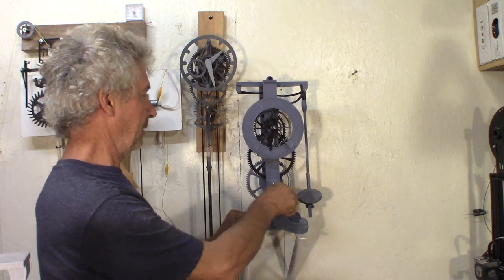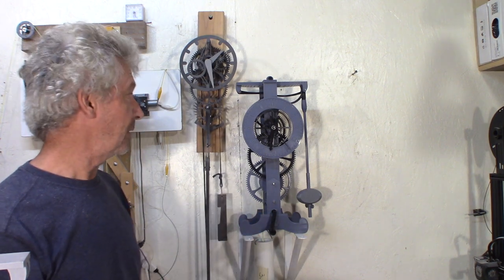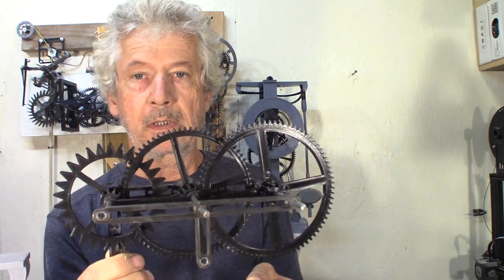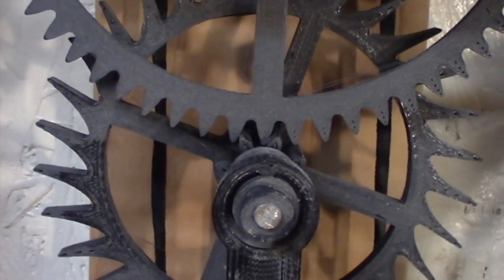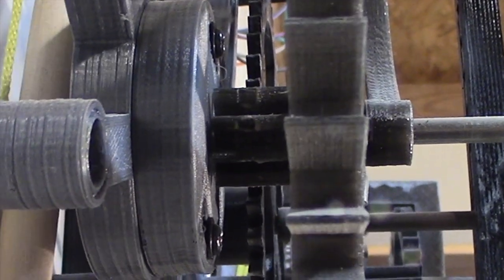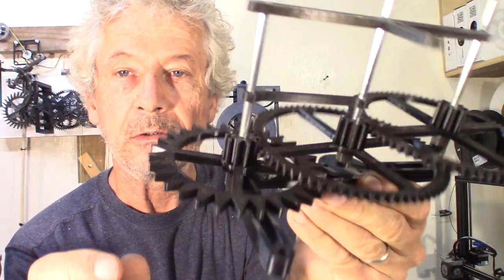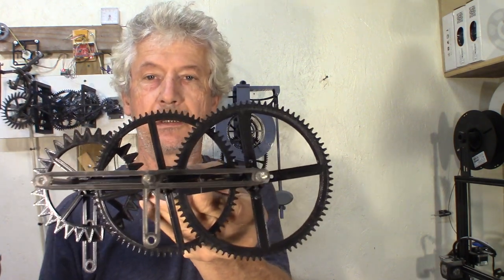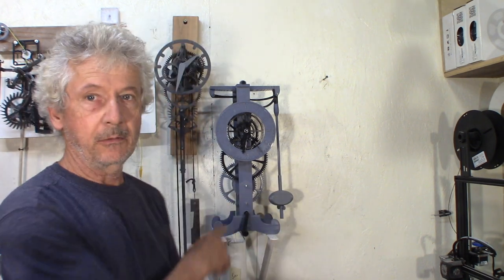Making better clock gears with FreeCAD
FreeCAD has a lot of options to design gears and I am experimenting with Cycloid gears. Some of my inspiration comes from this clock
Steve Peterson very impressive clock

From Start to first 3D print in 5 Minutes with FreeCAD 0.19

DrVax  4 vids from install - getting started and first parts
FreeCAD for Beginners

Martham Engineering - various examples
FreeCAD Basics